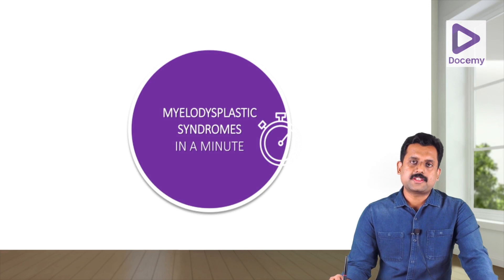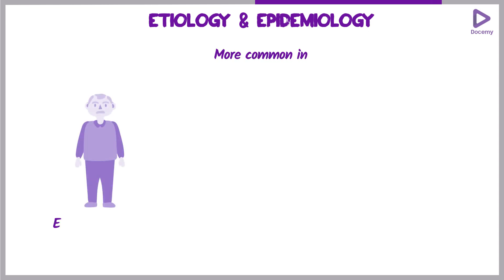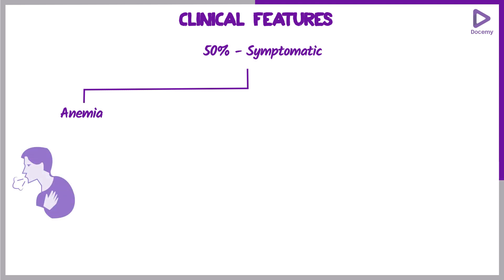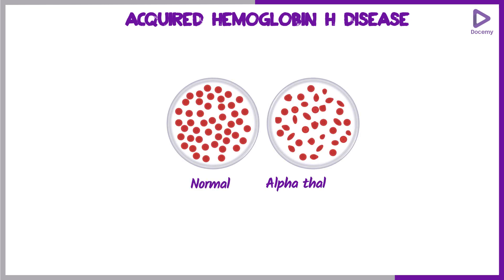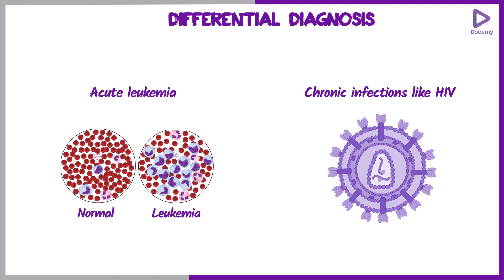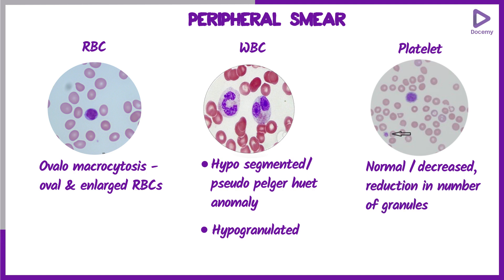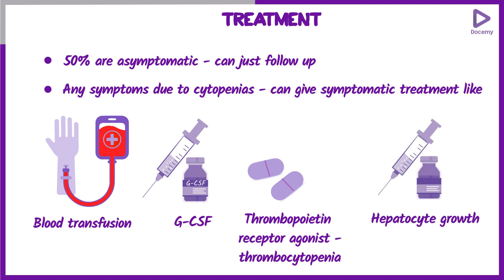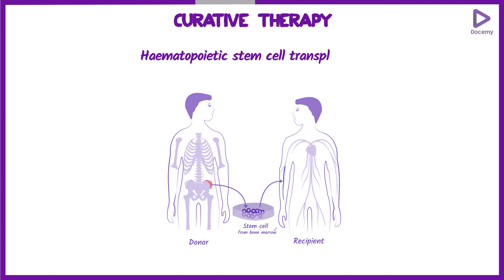Myelodysplastic syndromes in just 4 minutes! Super yield⚡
Myelodysplastic syndromes In A Minute is a synopsis on the topic with must learn points by Dr. Vinod VS MBBS, MD  (Internal Medicine)
Associate Professor, University Examiner and one of the 35 faculty at Docemy.